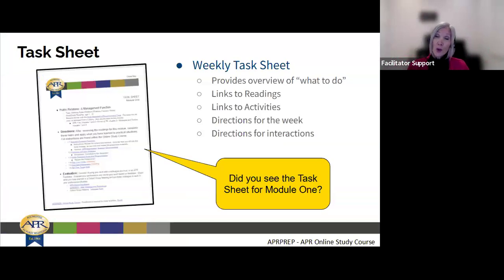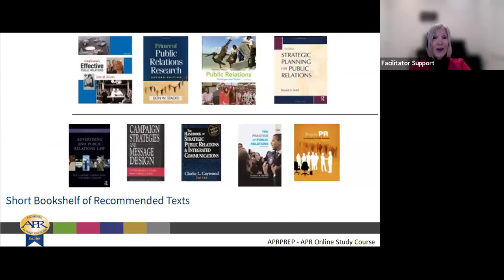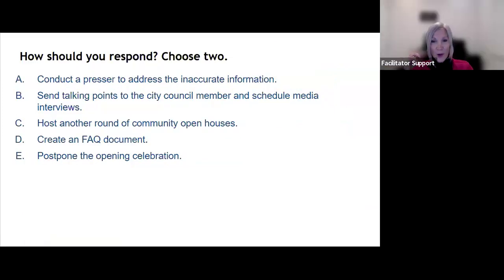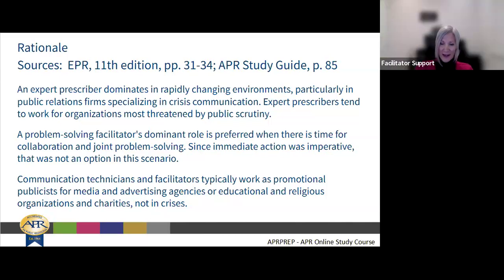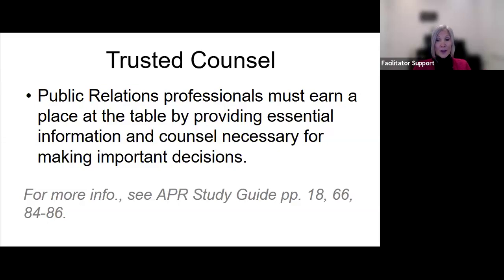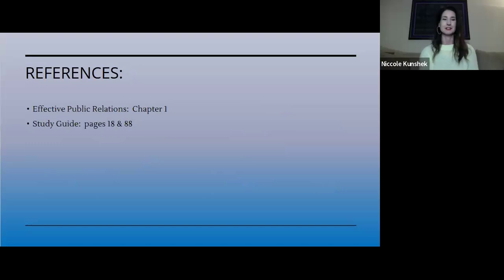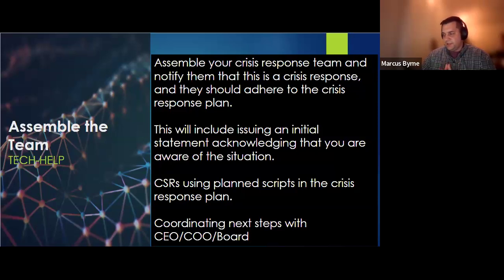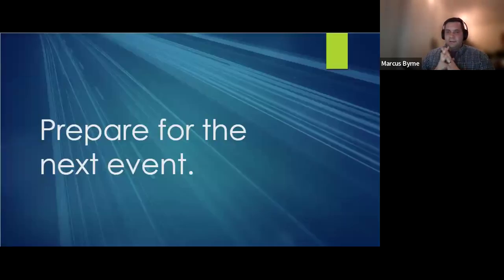APR Online Study Course - Mod1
APR Study Group - Accreditation in Public Relations. Learn from this group of Public Relations professionals.  Weekly Web Meetings archived here from the APR Online Study Course, which has been retired.  for more information on the Accreditation in Public Relations - Certification Examination.  STUDY FIRST! Then apply.  Join the APRPREP Spaced Repetition BrainScape Study Group